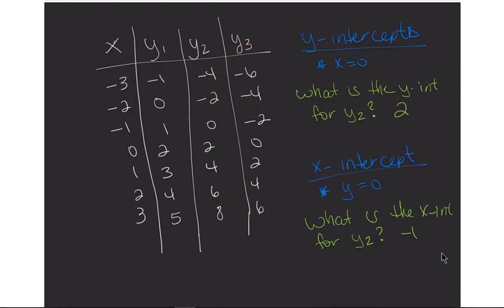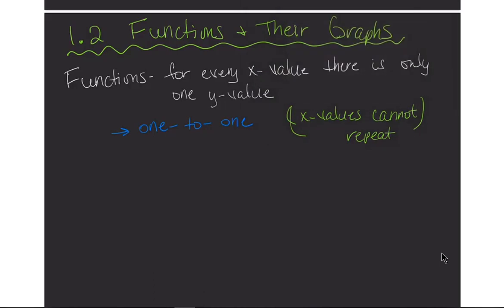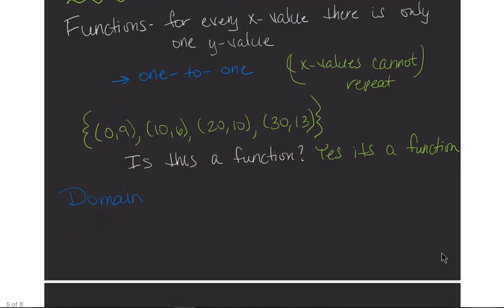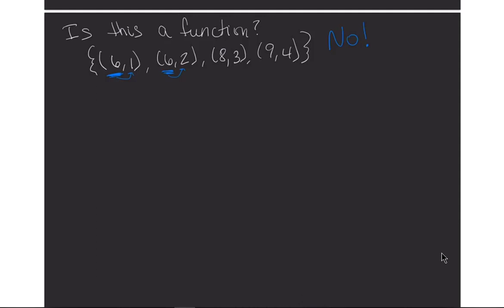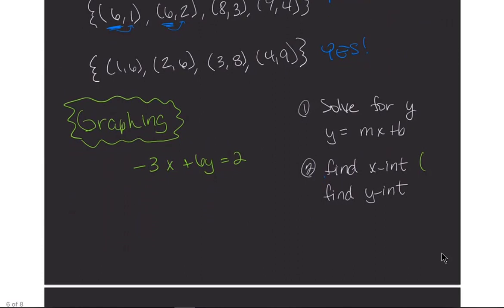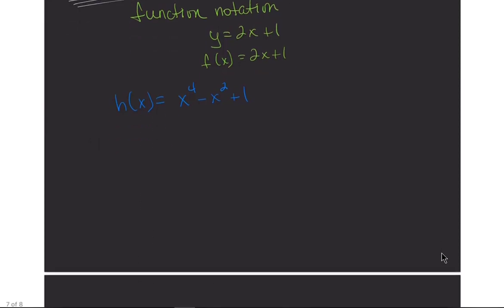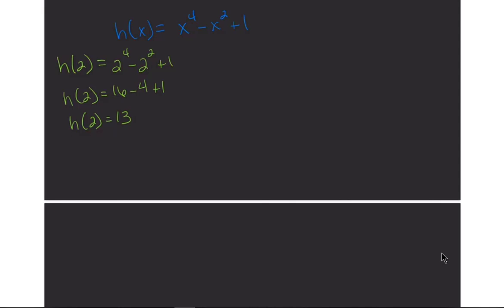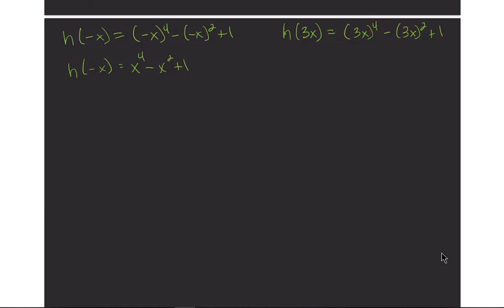1.2a Basics of Functions and Their Graphs